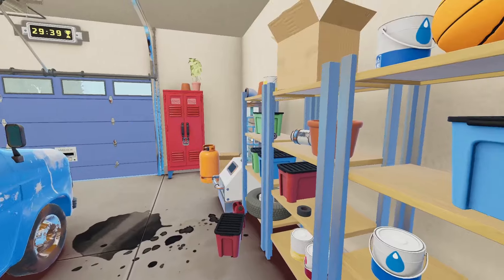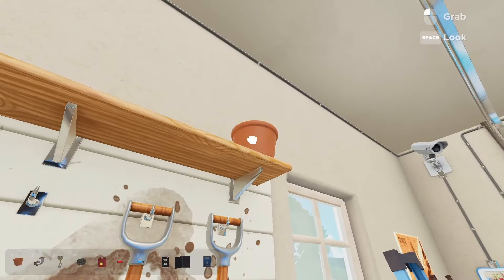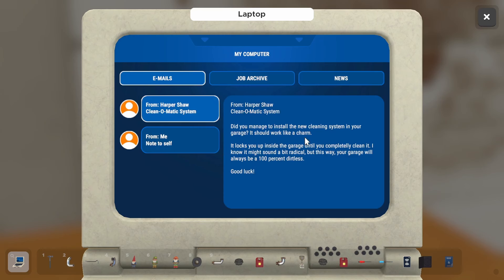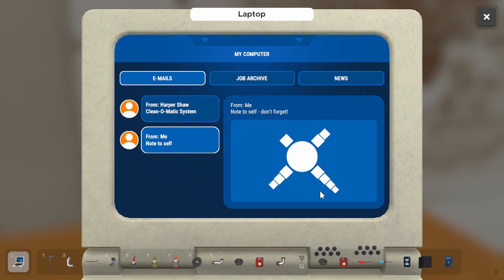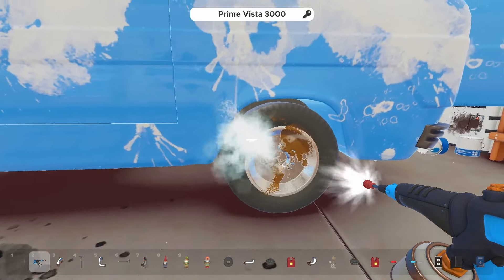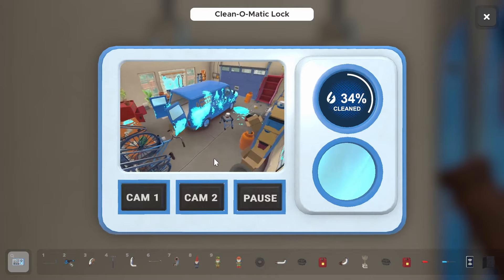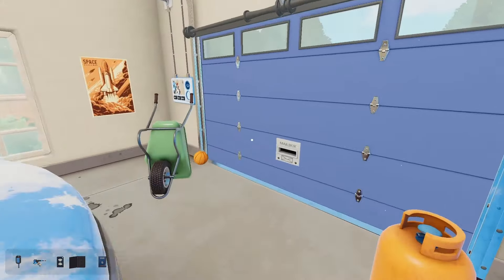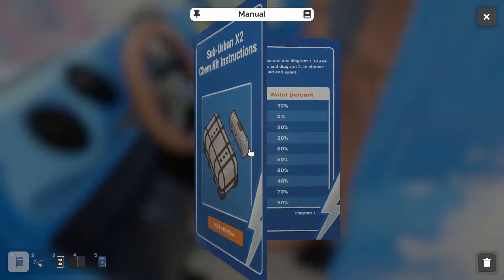The Cleanest Garage -- Escape Simulator Powerwash DLC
Escape Simulator is a first-person puzzler you can play solo or in an online co-op. Explore a set of highly interactive escape rooms. Move furniture, pick up and examine everything, smash pots and break locks! This DLC is based on Powerwash Simulator!

27